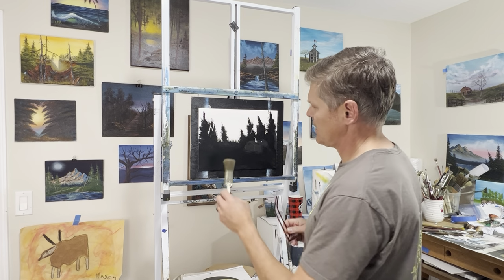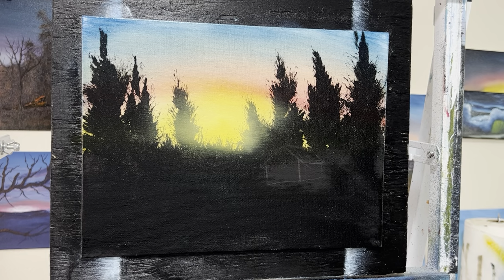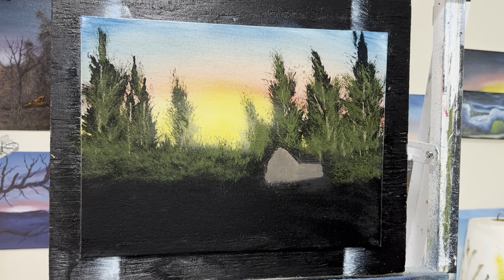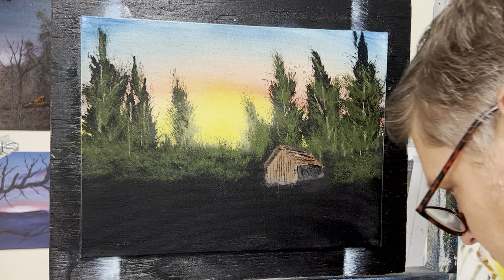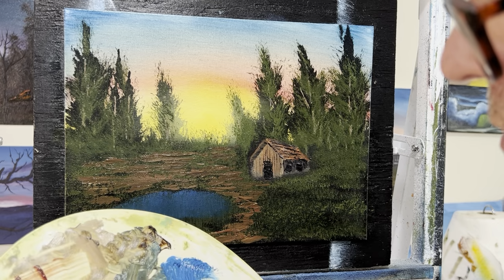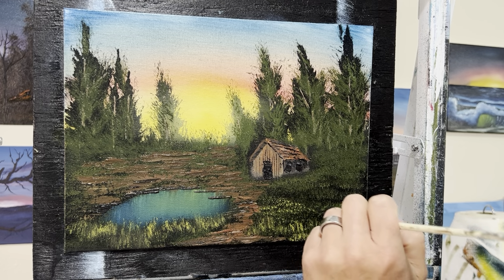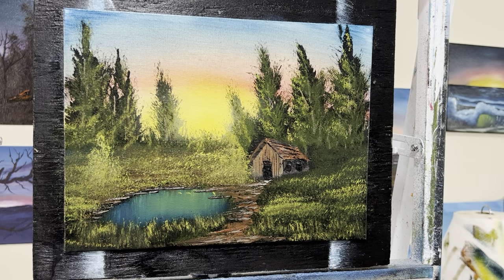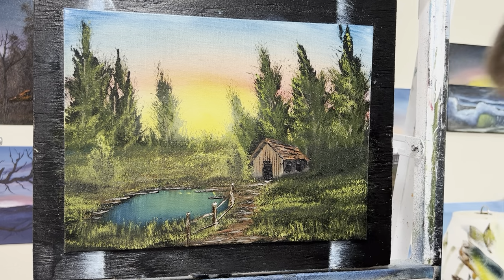Cabin Oil Painting Tutorial | Step by Step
Paint this Vibrant Landscape painting with a cabin. Bright colorful sky.